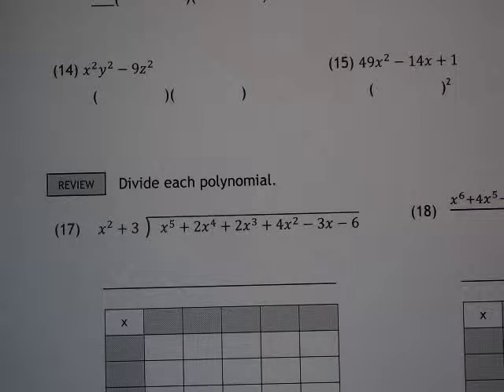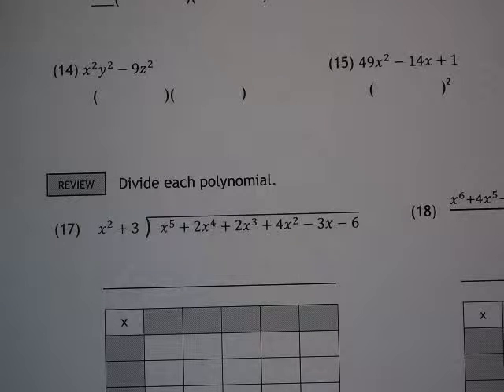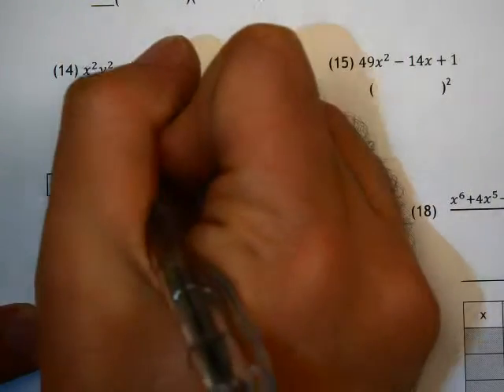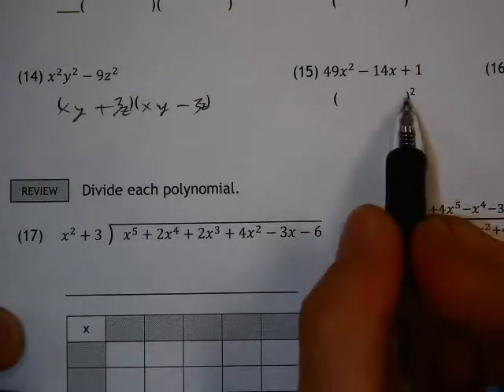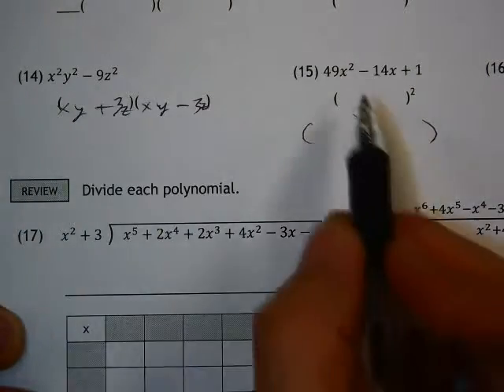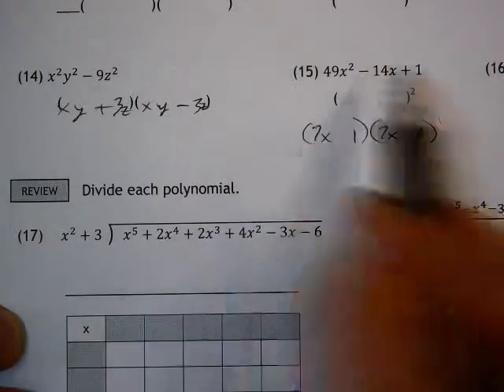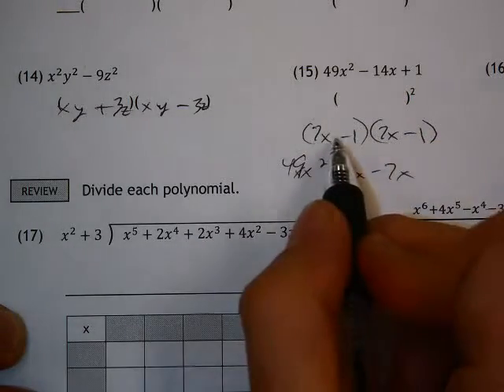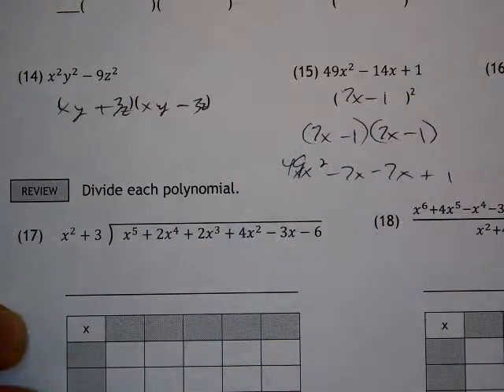Algebra II Worksheet 23 2 Number 14, 15 Factoring